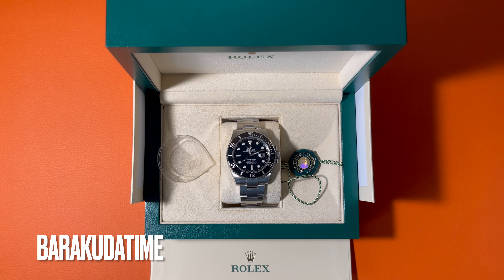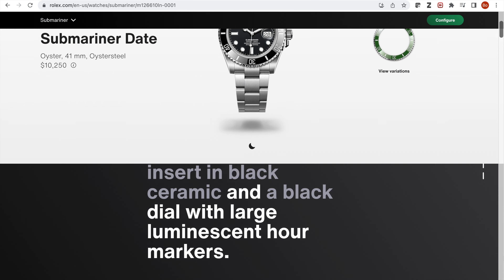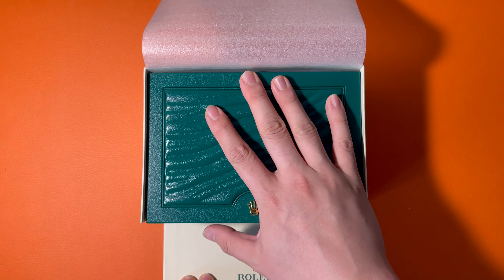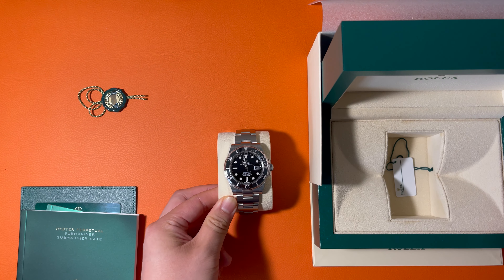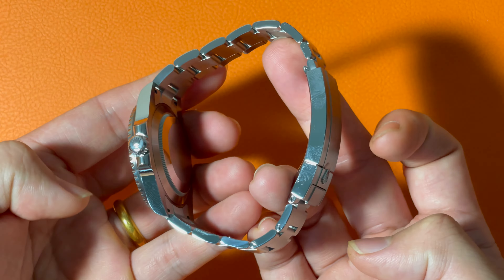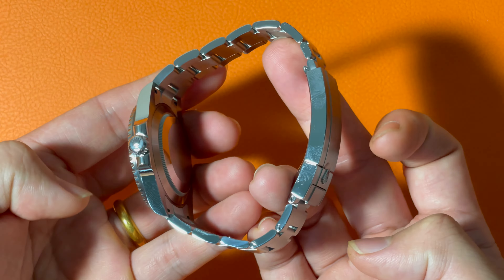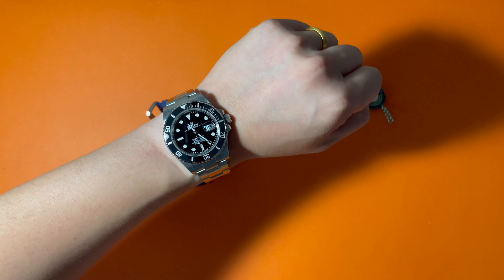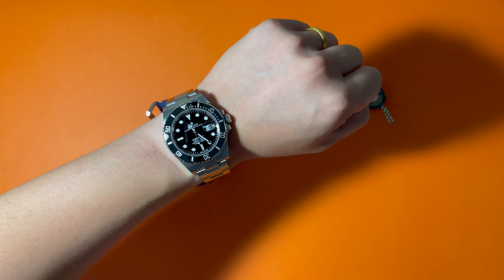Review_Rolex Submariner 126610LN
Rolex submariner is the most widely recognized iconic luxury watches in the history. At the same time, it is a durable tool watch.

Ins: barakudatime